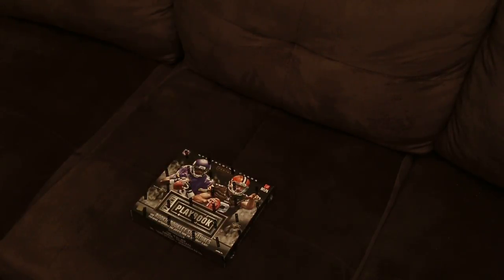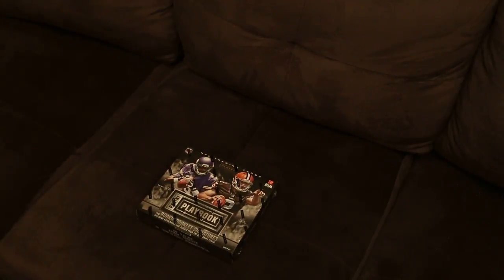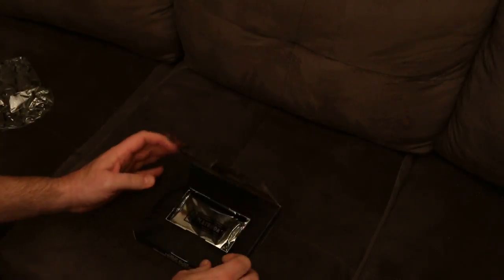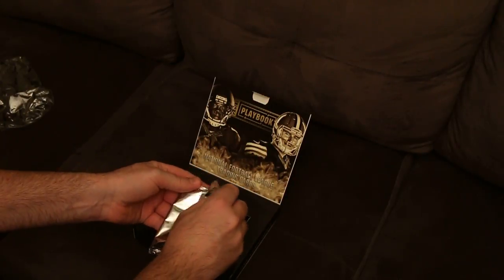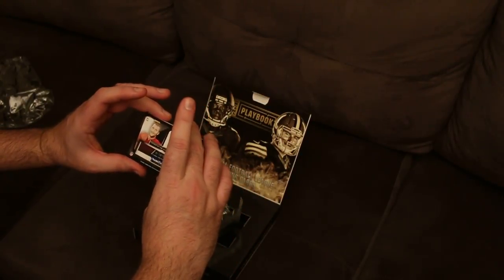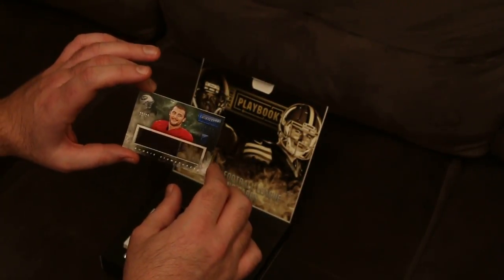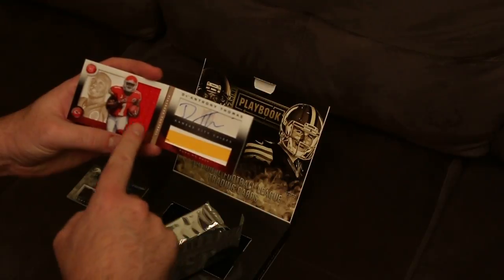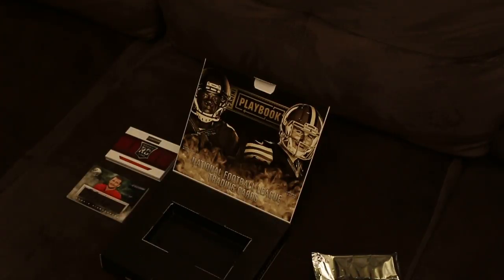Box Break 2014 Panini Playbook Football Hobby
Breaking open a box of the 2014 Panini Playbook Football Hobby